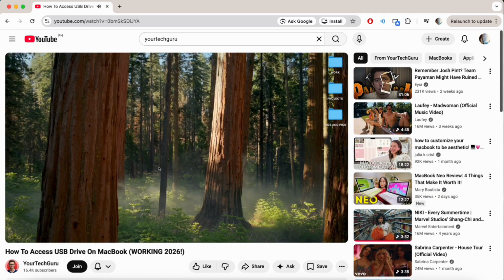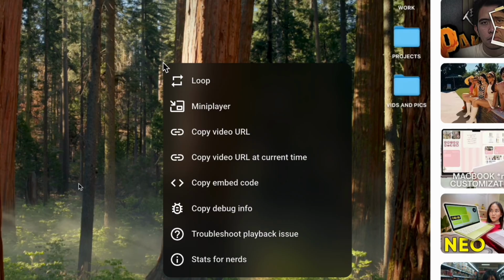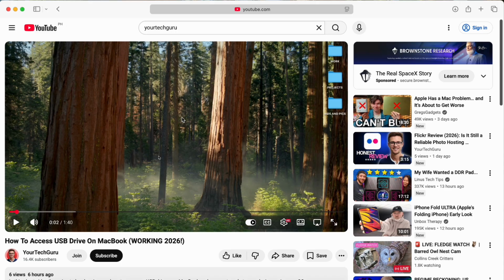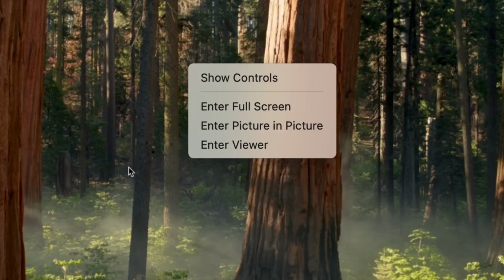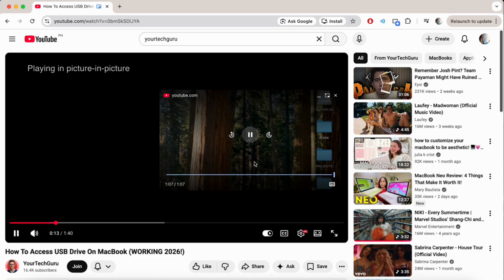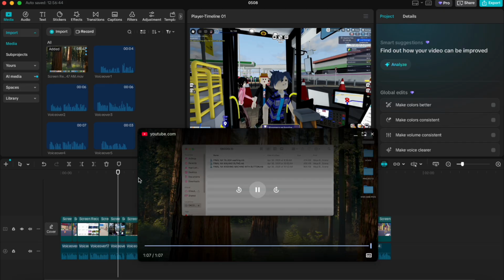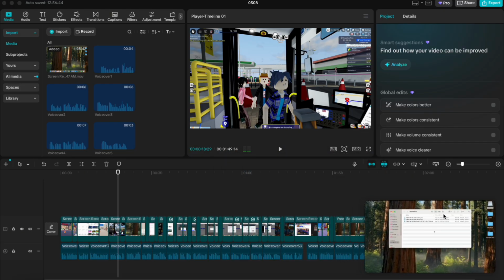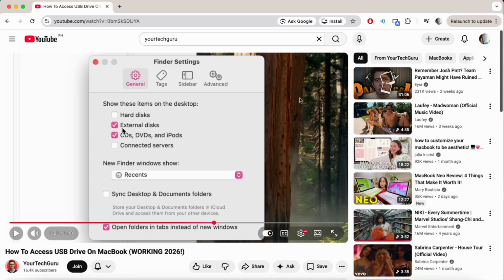How To Use Picture In Picture Mode On YouTube On Mac (WORKING 2026!)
In this short video I'm going to be showing you how to use Picture in Picture mode on YouTube on Mac so you can watch videos in a floating window while multitasking on your computer.